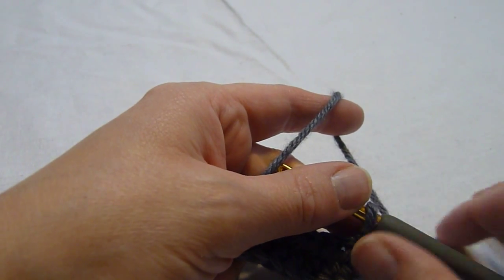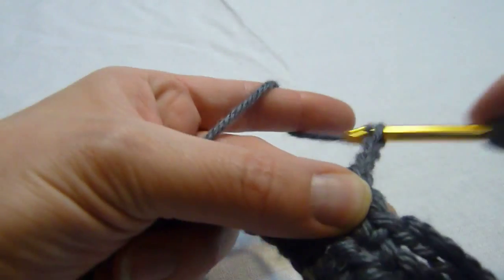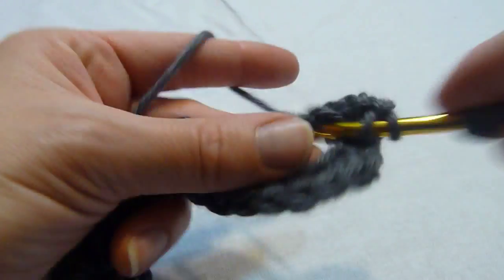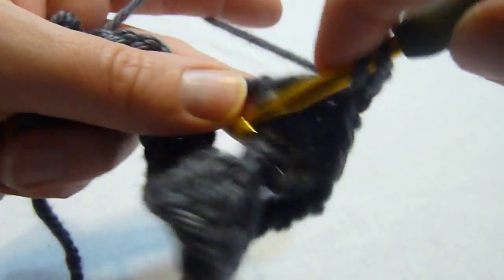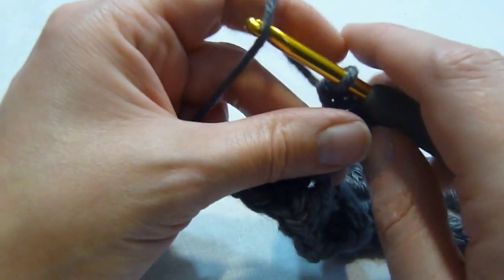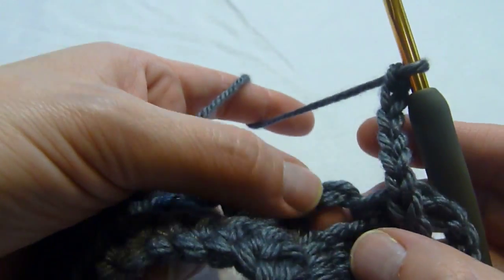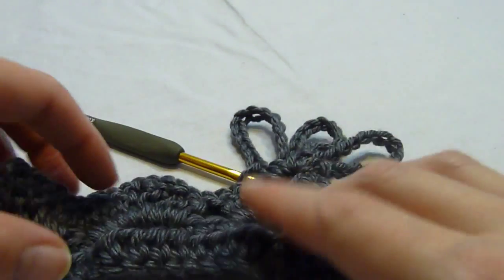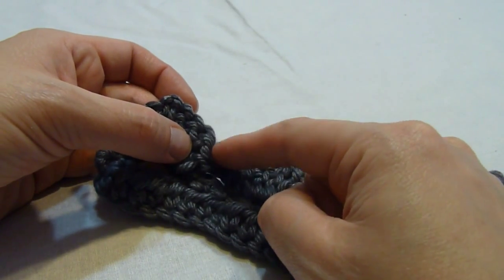Stitch Scene: How to Crochet the Bow Tie Stitch Pattern var. 1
This video demonstrates how to crochet the Bow Tie stitch pattern (one variation of it) in US crochet terminology, The bow tie stitch pattern is one of the featured stitches in the Off to Bath Capelet found in Austentatious Crochet: 36 Contemporary Designs from the World of Jane Austen.

All of the crochet stitches and crochet stitch patterns featured in the Austentatious Crochet pattern book are on video.  They can be found on the youtube channel Stitch Scene or at my website below.

for more information on the book as well access to free patterns!